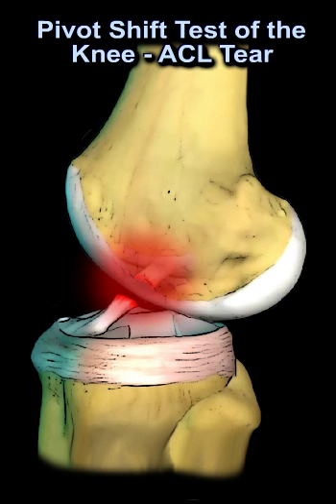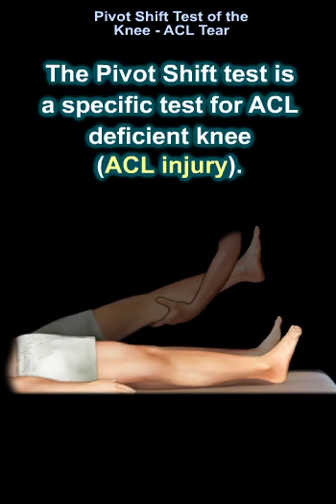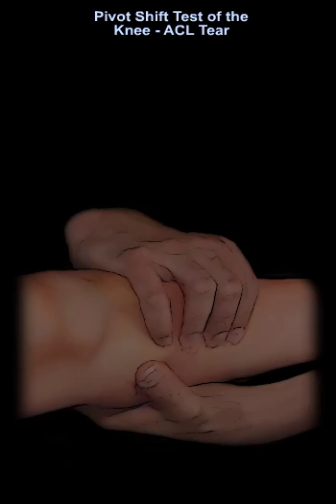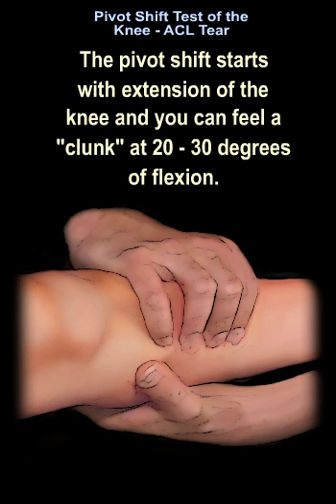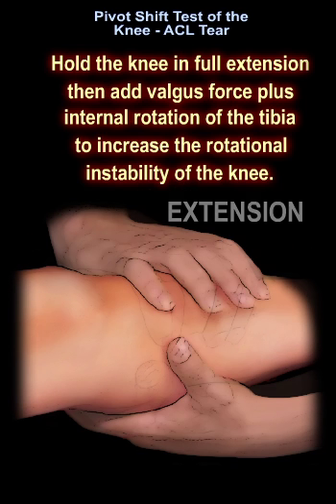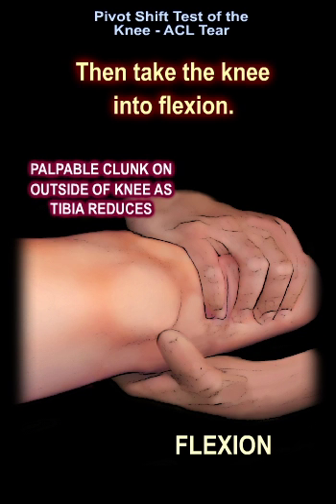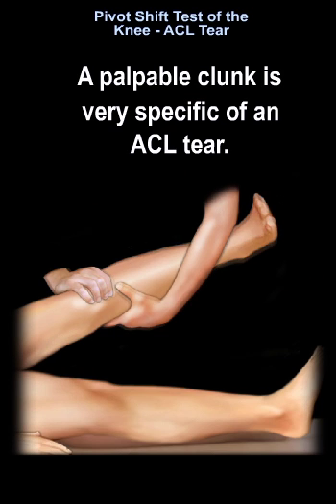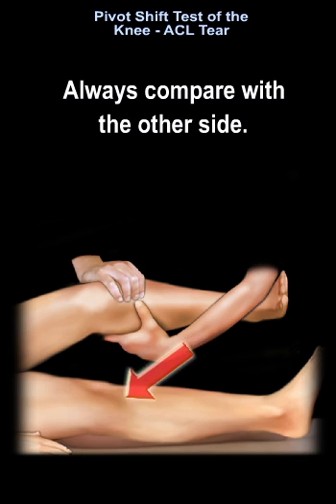Pivot Shift Test of the Knee , ACL TEAR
Pivot shift of the knee is used to diagnose ACL TEAR